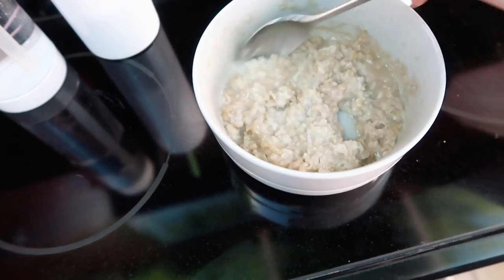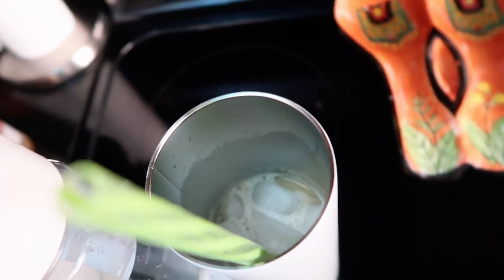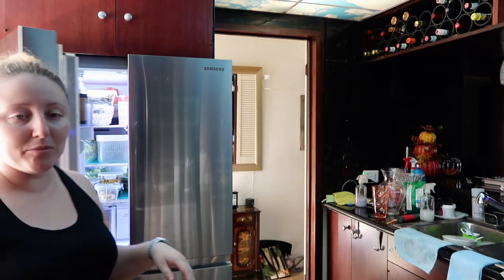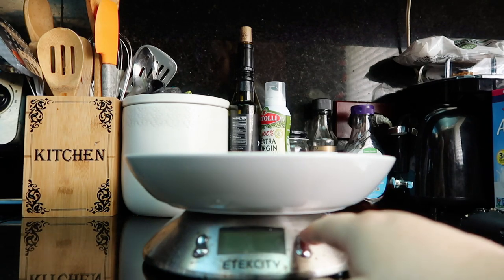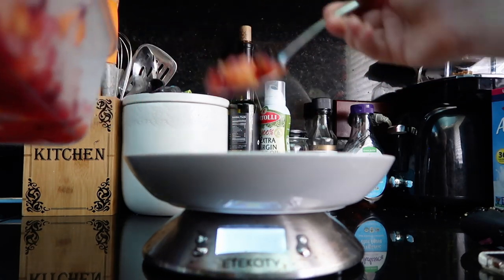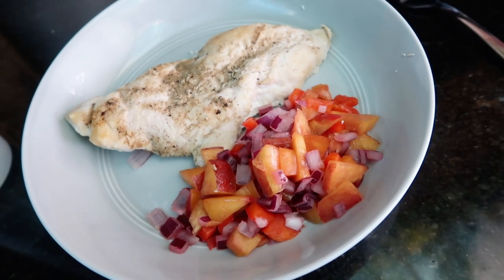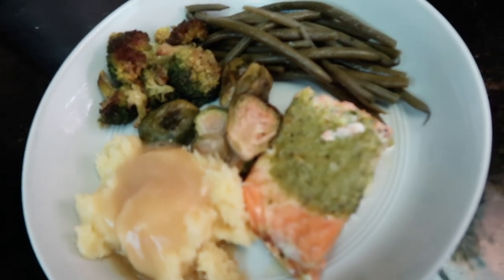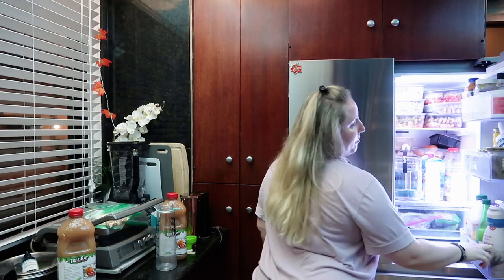Eating On Plan | My Meals Monday | Katie Snyder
New Videos MON-WED-FRI-SAT

Products Mentioned:

Filming Equipment:
What I'm Wearing In This Video:
Anna Saccone Zodiac Necklace
Anna Saccone Birth Stone Choker
Anna Saccone Bar Choker
Kate Spade Bangle
Apple Watch
Ultimate Cuff
Alex & Ani Bangles
Bobbie Brown Nude Drama
Too Faced Sparkling Bellini Blush
Kylie Cosmetics Liquid Lipstick Gorg
Buxom Gloss Princess

KatieSnyder157.Tumblr.com

Write Me A Letter:
Katie Snyder
1253 S. Beretania Ave
Honolulu Hawaii 96814 USA

*Some Links Are Affiliate-which means I receive a percentage of the revenue made from purchasing products through this link -it is one of the ways I'm able to provide giveaways to you guys.

About this video:Eating On Plan | My Meals Monday | Katie Snyder